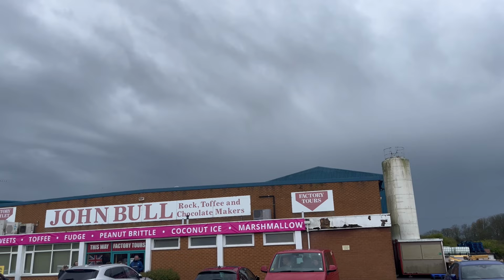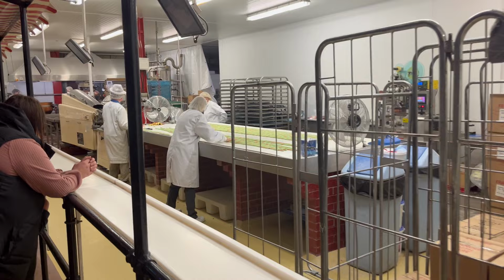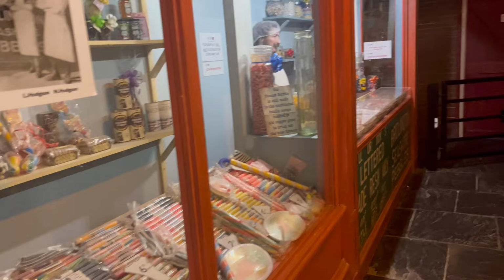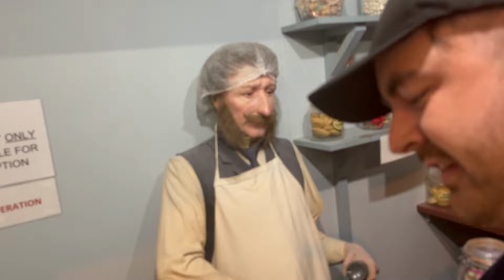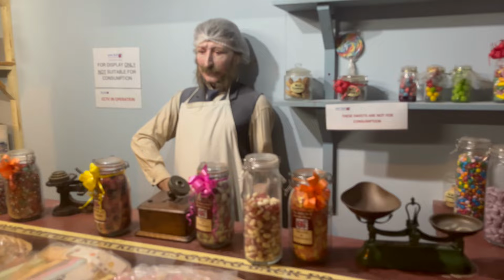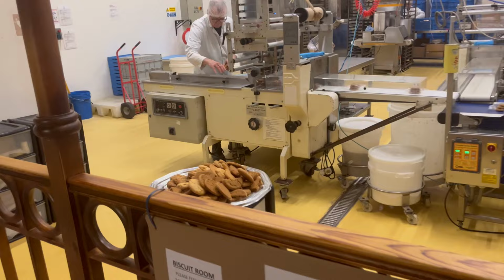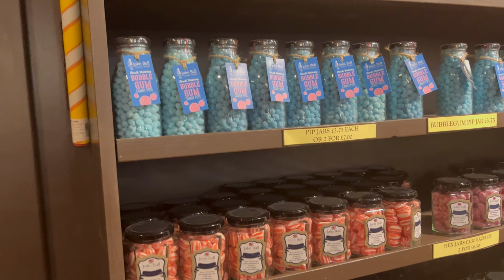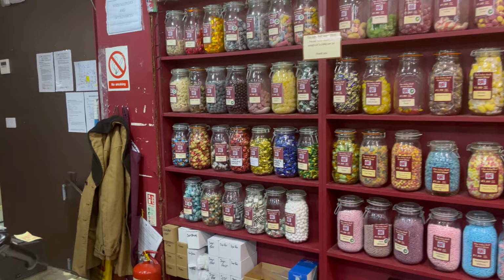Exploring the John Bull Rock Factory!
telephone number:

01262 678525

Opening Hours:
Monday 9:30 am–5 pm
Tuesday 9:30 am–5 pm
Wednesday 9:30 am–5 pm
Thursday 9:30 am–5 pm
Friday 9 am–5 pm
Saturday Closed
Sunday Closed

Address: Carnaby Industrial Estate, Unit 1 Lancaster Rd, Bridlington YO15 3QY